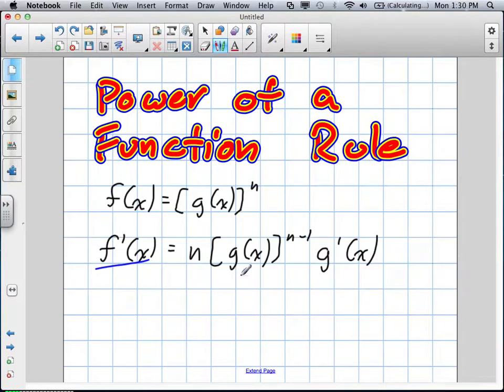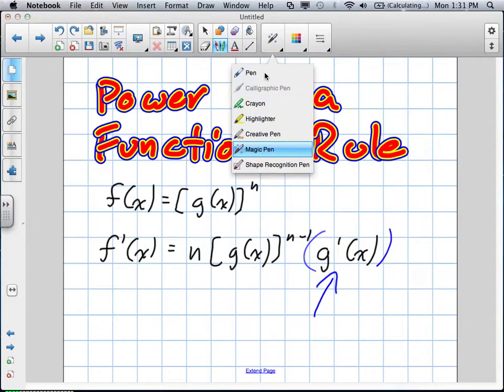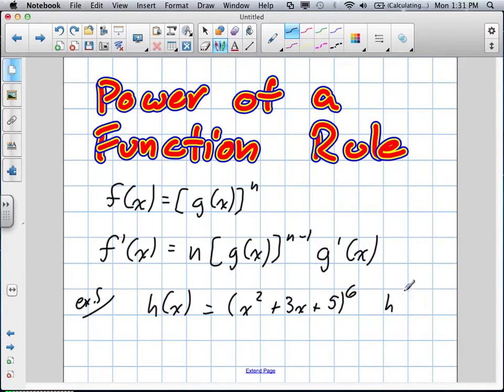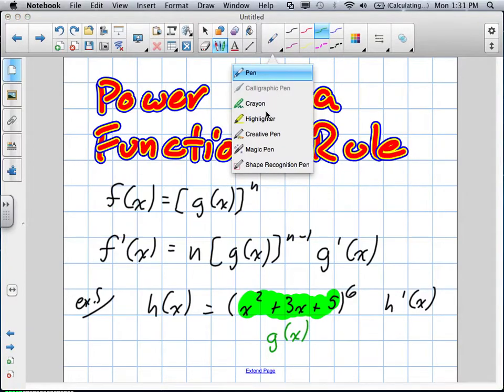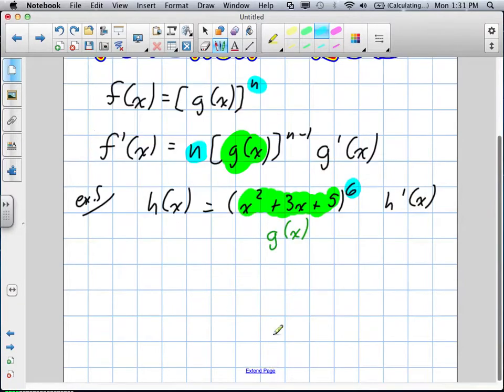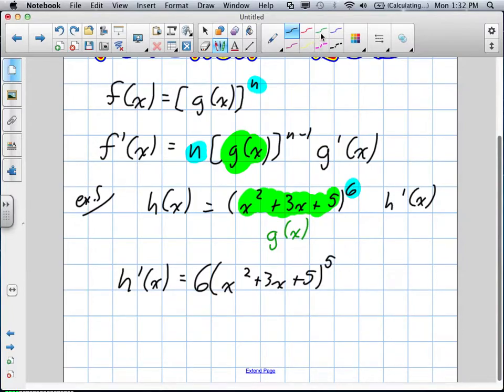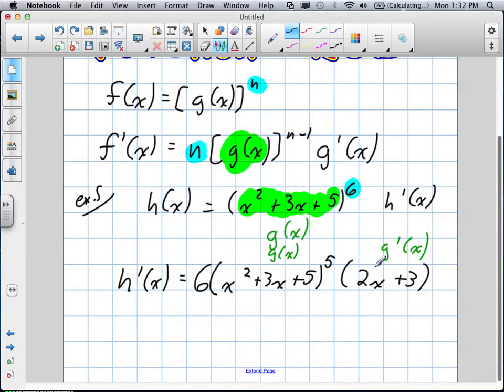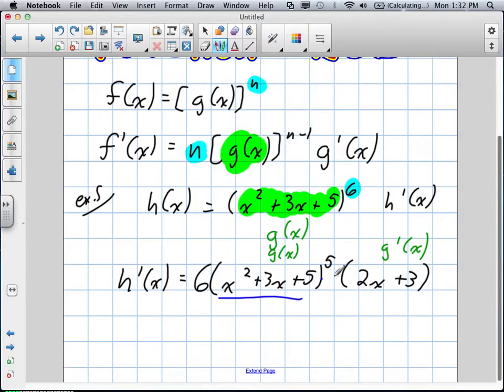Power of a Function Rule Grade 12 Calculus Lesson 2 3 7:16:12